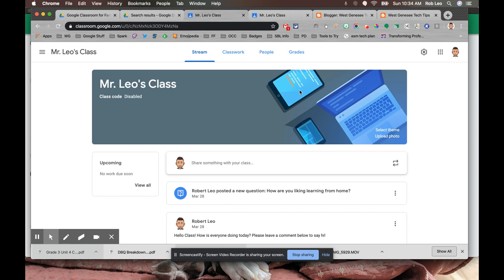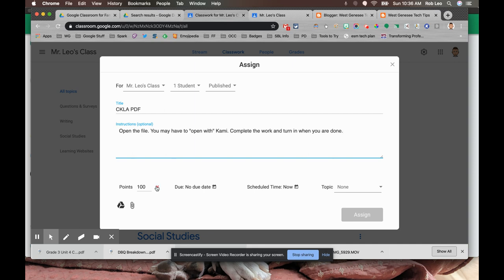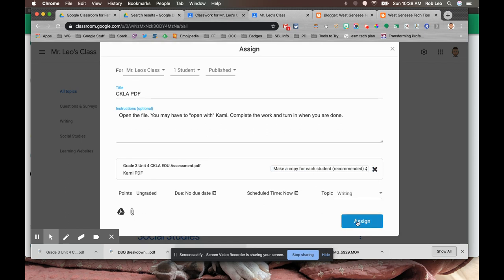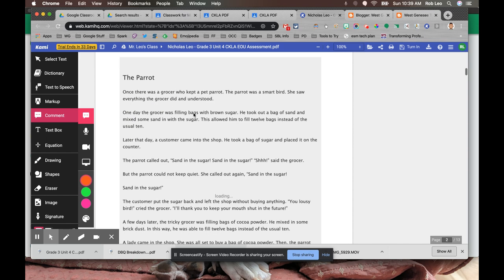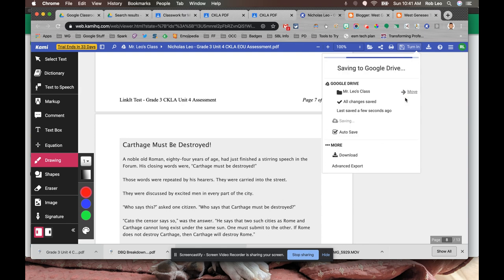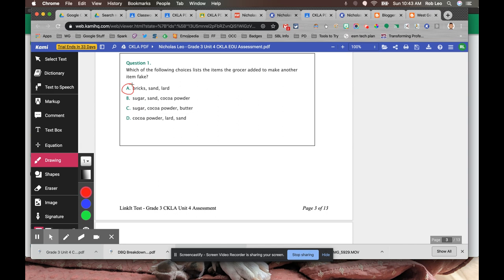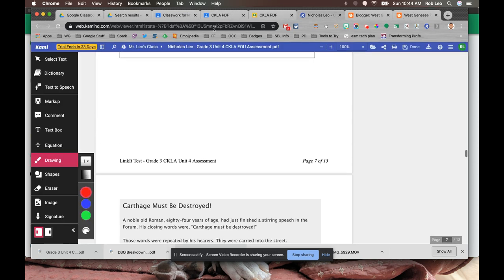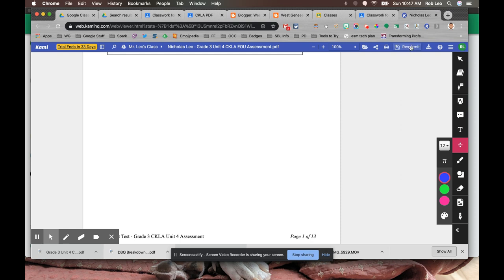Google Classroom Kami Assignment: Teacher and Student POV